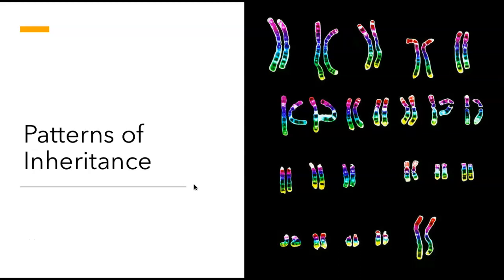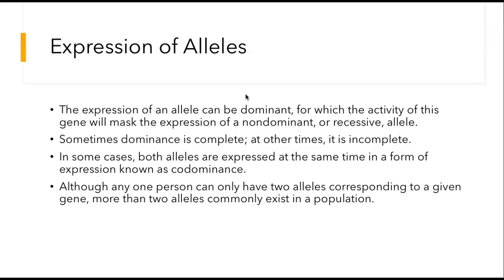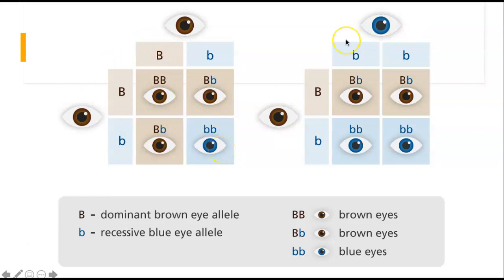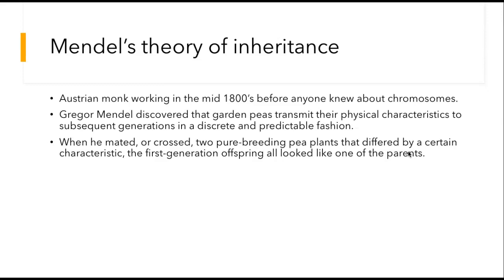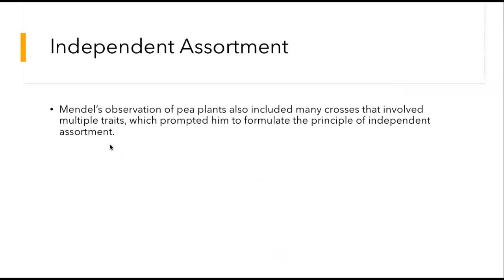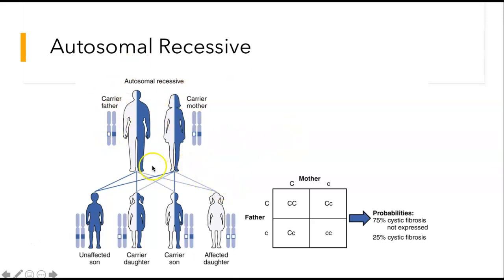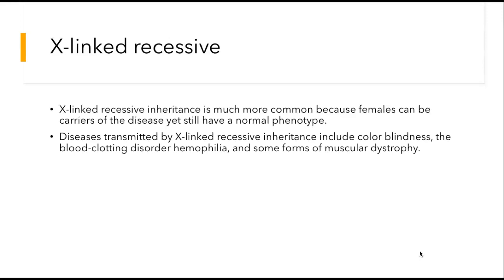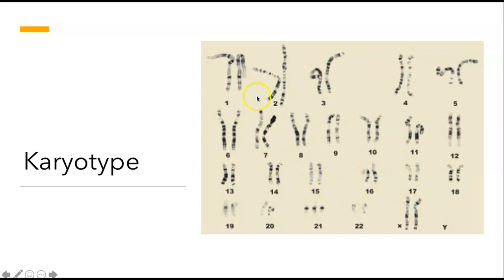Patterns of Inheritance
Patterns of inheritance the final lecture in A&P II